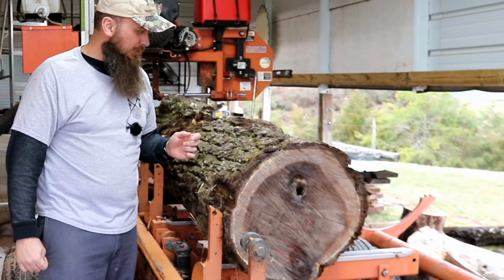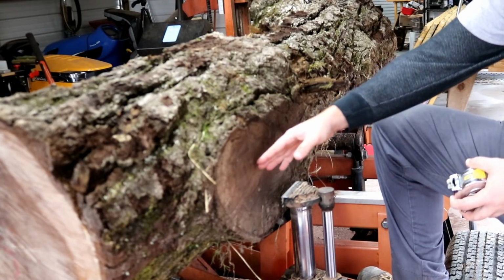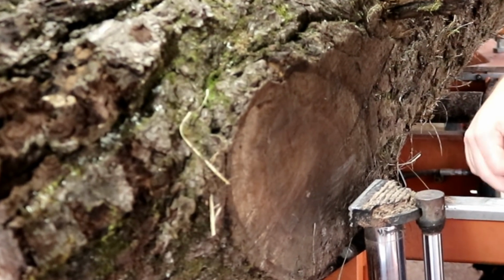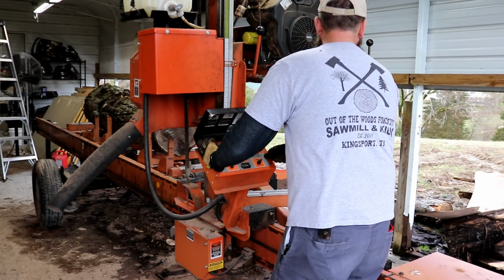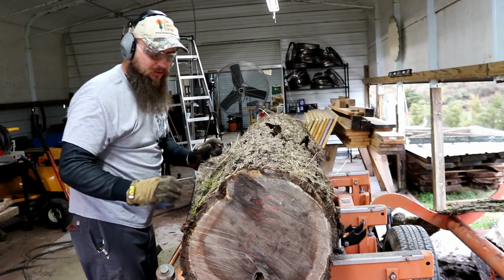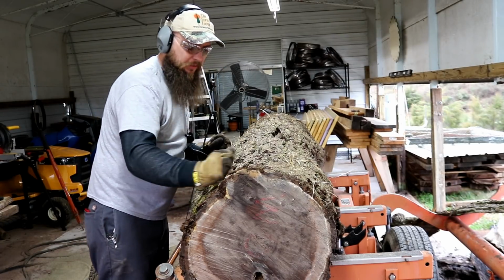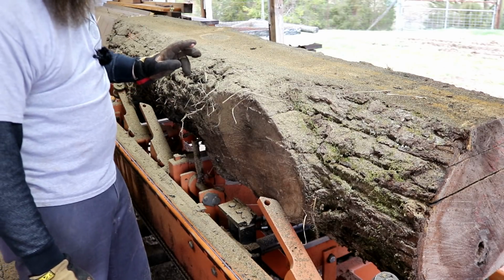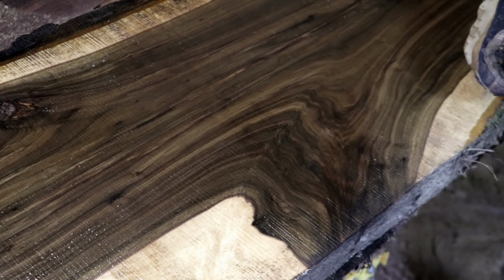HOW TO GET TOP DOLLAR WOOD OUT OF LOW GRADE LOGS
March 2nd Meet Up at the Inventor Center

Sawmill Used
Wood-Mizer LT35